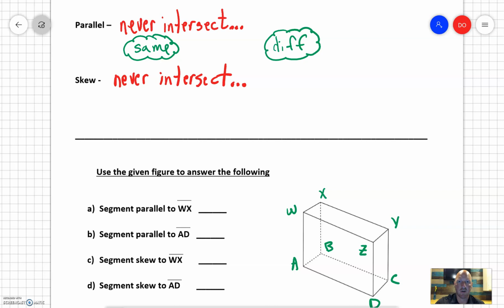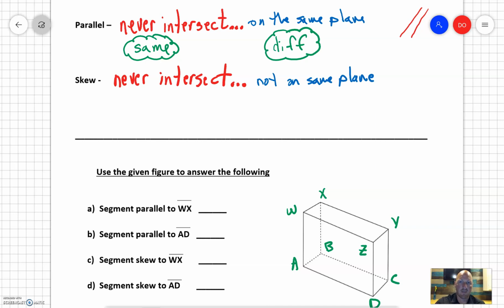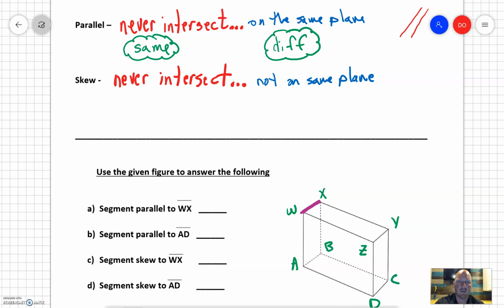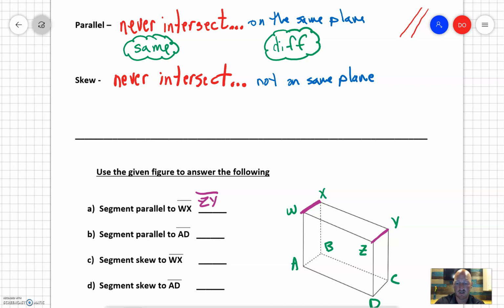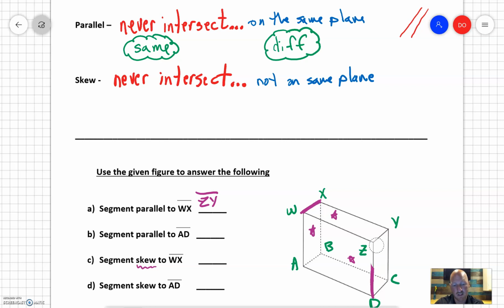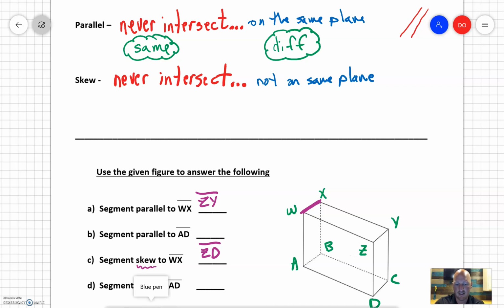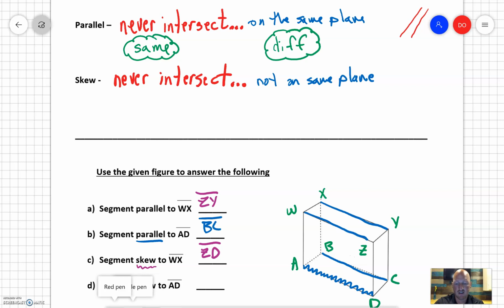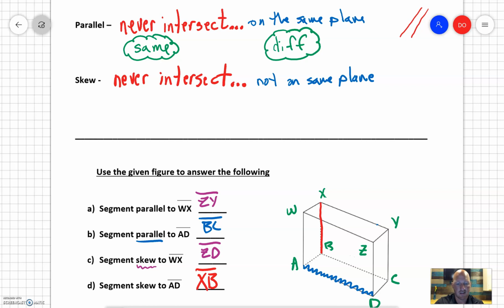G U1 - 1.4 Seg Ray Para Skew 3